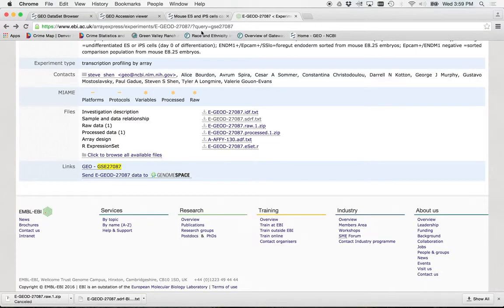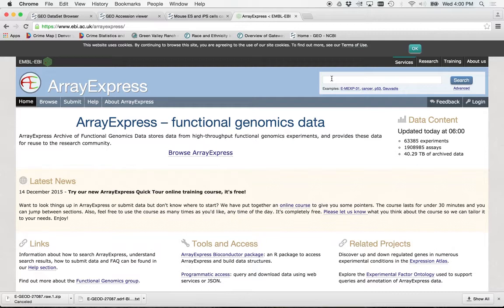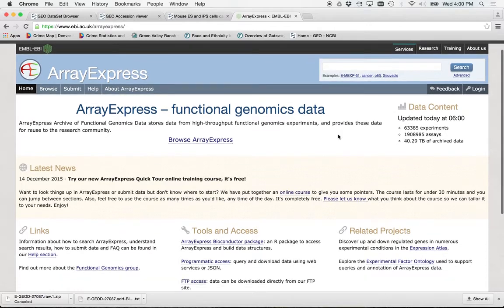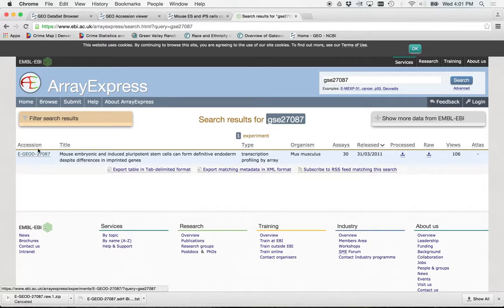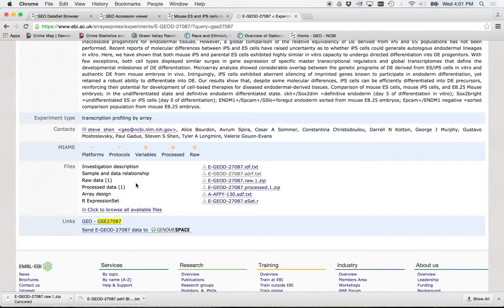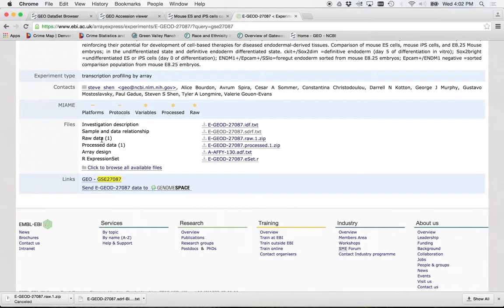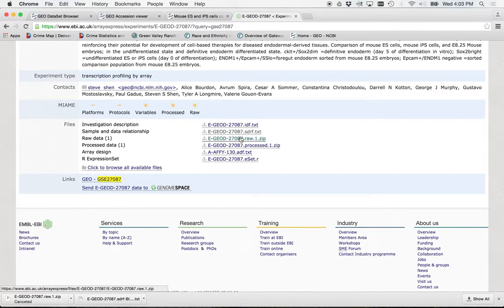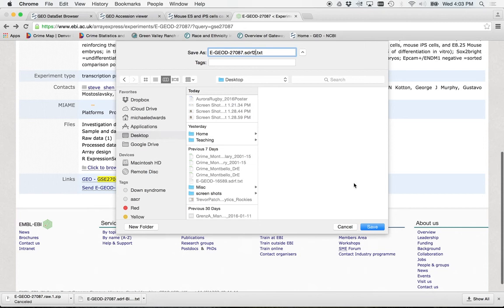FunctBioinfo2016_Day1pt3_Downloading Sample Info From Array Express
Lecture for bioengineering graduate students in BIOE 5420, Functional Bioinformatics, given on Day 1 (01/27/16) of the course. Our first project is to download, process and analyze the gene expression array study GEO# GSE27087, “Mouse embryonic and induced pluripotent stem cells can form definitive endoderm despite differences in imprinted genes”.